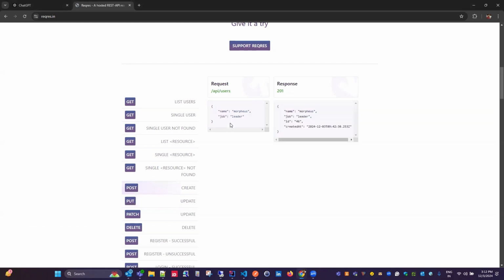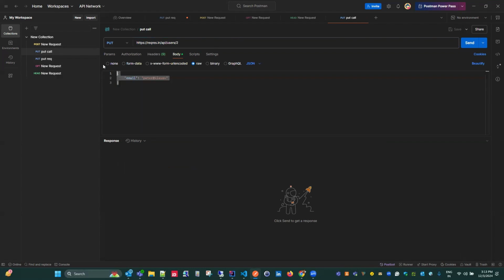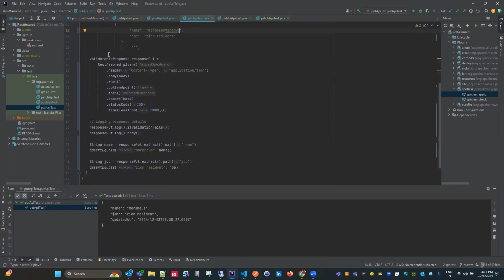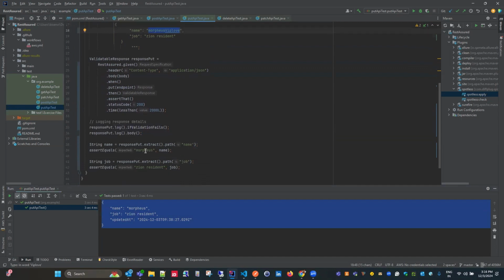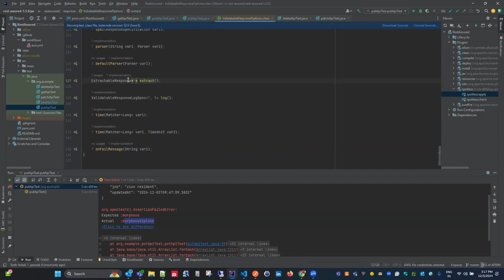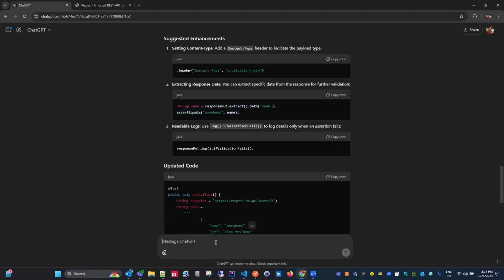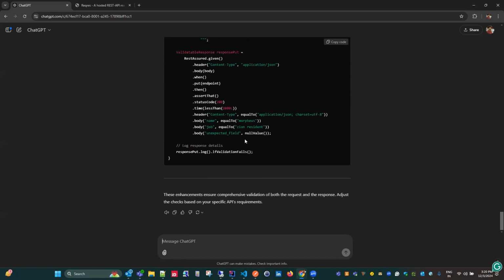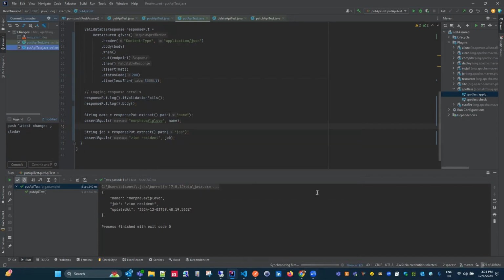Rest Assured | API Automation | AI Prompt | PUT API CALL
In this video, I demonstrate how to test a POST API.

Learn how to streamline your API testing using AI and best practices with Rest Assured.
Whether you're new to API testing or looking to refine your skills, this guide will help you get started with automated API tests and efficient validation.